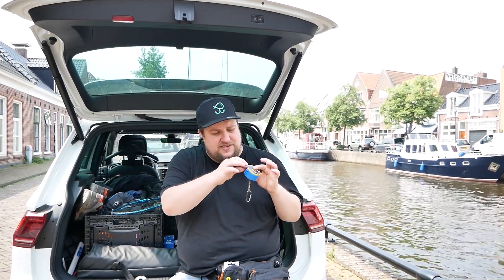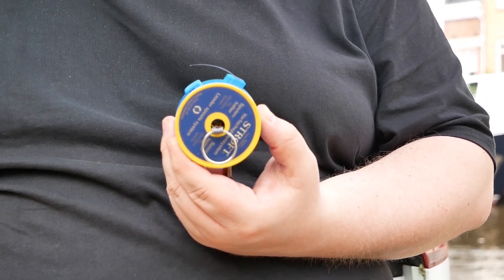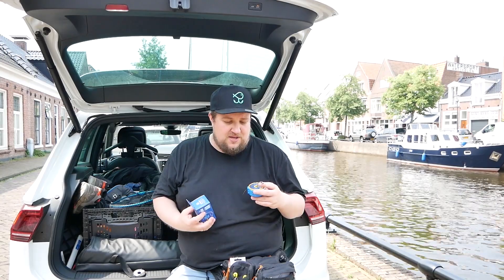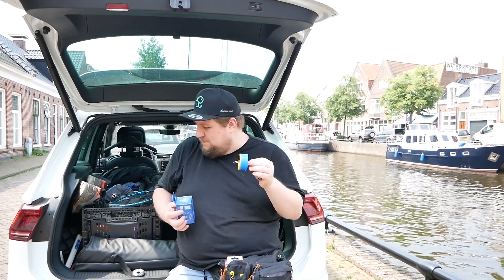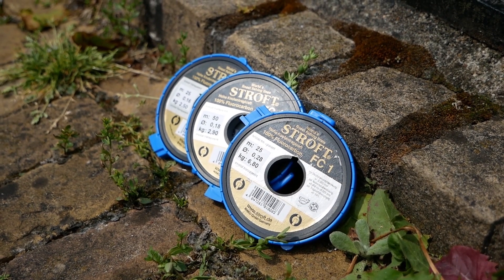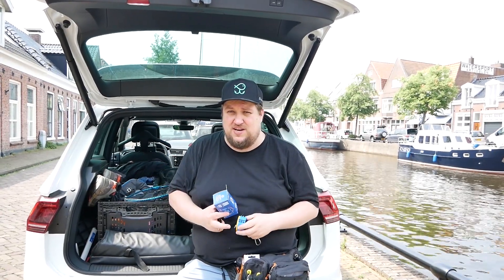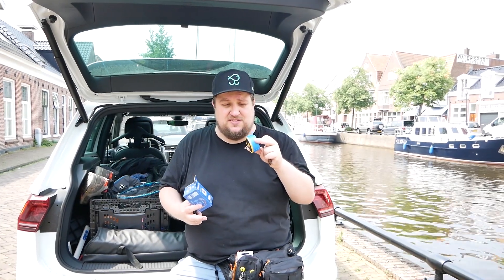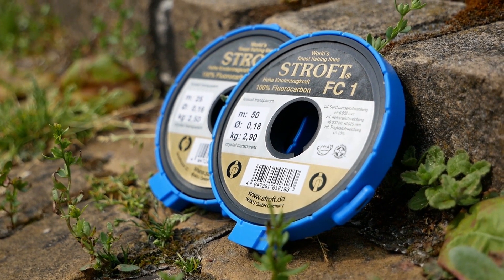Fisherino stellt vor #1: Stroft Vorfachspulensystem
In meiner neuen Serie "Fisherino stellt vor" möchte ich Euch regelmäßig über mein Lieblingstackle und Neuigkeiten informieren. Der Startschuss wird heute mit dem Stroft Vorfachspulensystem gelegt, was es seit Jahren gibt, aber kaum einer kennt. Aus meiner Sicht total nicht nachvollziehbar, weil Stroft ein waschechter deutscher Markenhersteller ist, die Schnüre zu den besten am Markt gehören und das Vorfachspulensystem einfach krass geil ist.